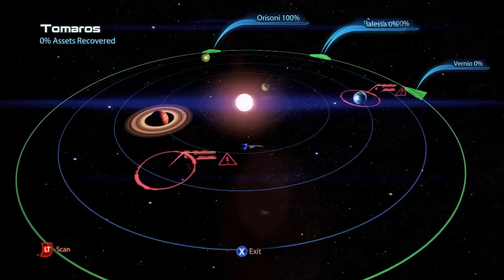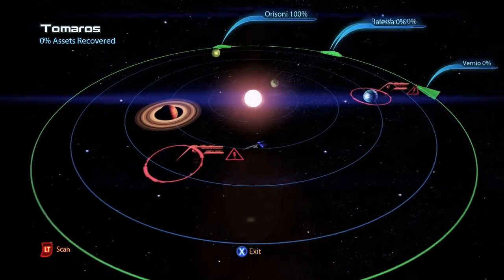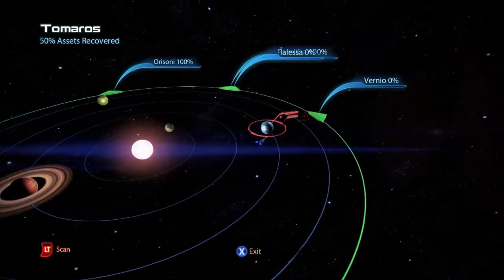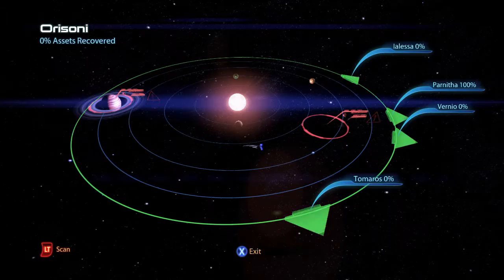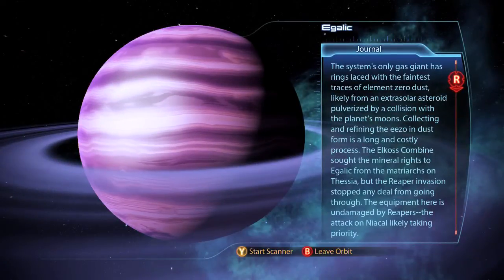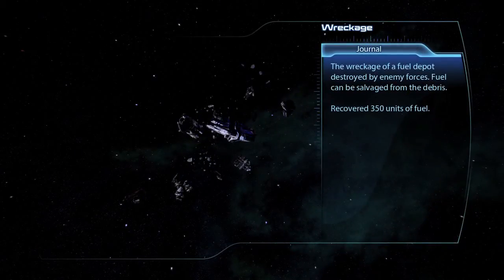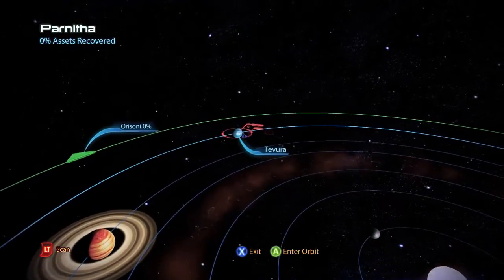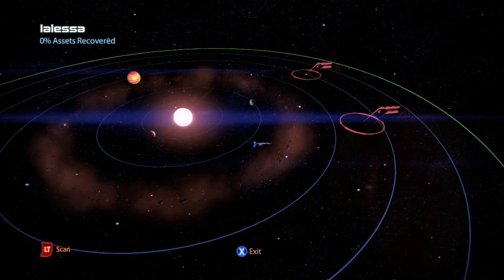Mass Effect 3 Scanning Guide - Athena Nebula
Athena Nebula scanning guide. Contains Tomaros, Orisoni, Parnitha, Ialessa and Vernio. The planets in these systems are Pronola, Egalic Tevura, Trikalon and Polissa. Mass Effect 3 Scanning Guide - Athena Nebula. Here's our guide to scanning Athena Nebula in Mass Effect 3.